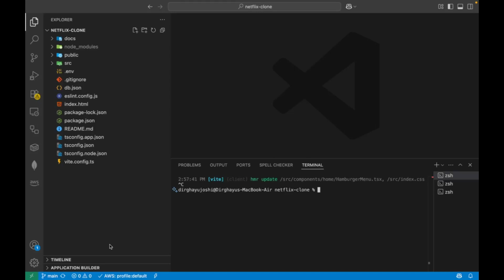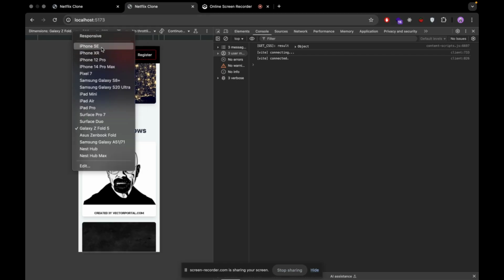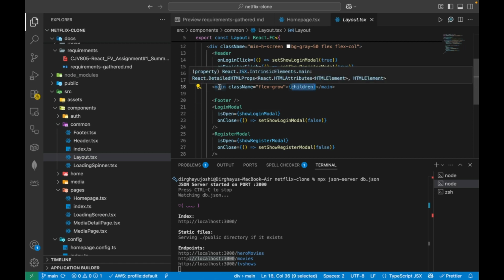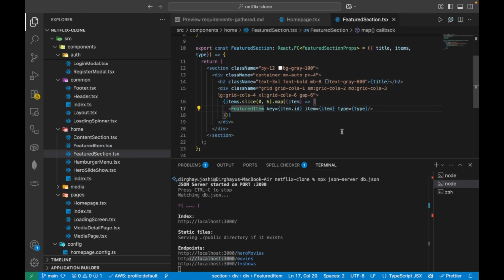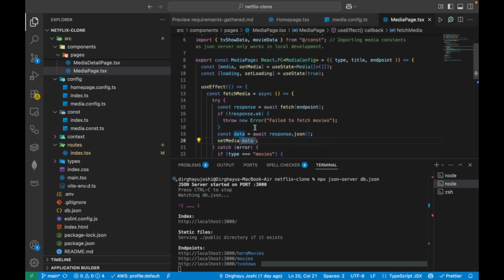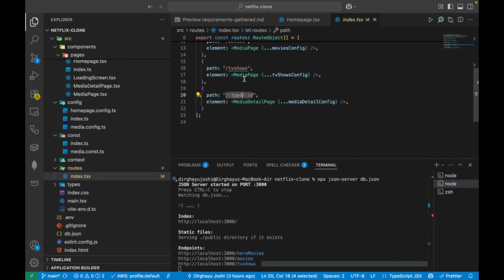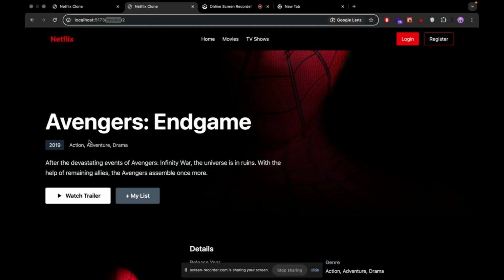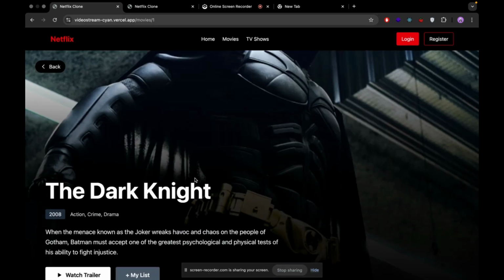CJV805 - Assignment 1 Demonstration